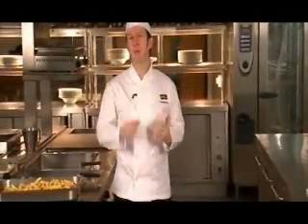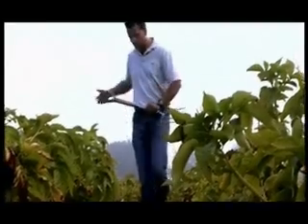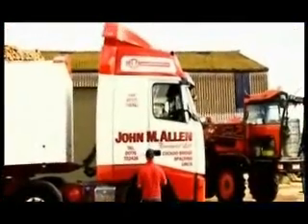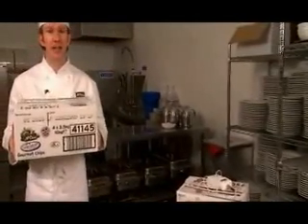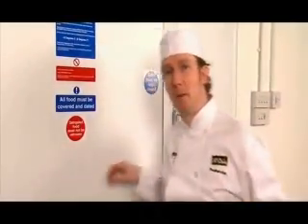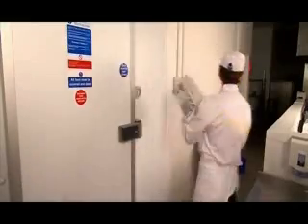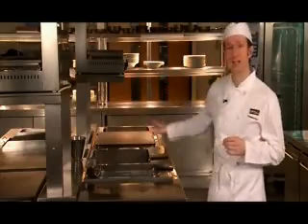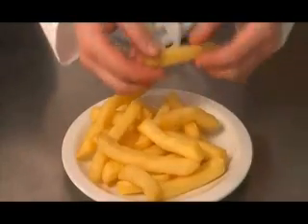mccain part 1.flv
The good frying guide, chips,mccain, how to get best out of your chips